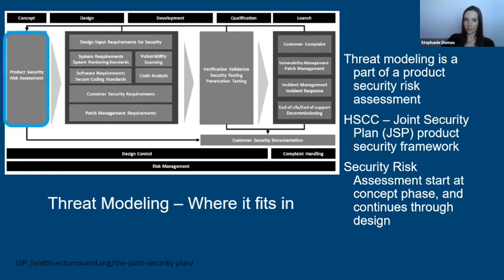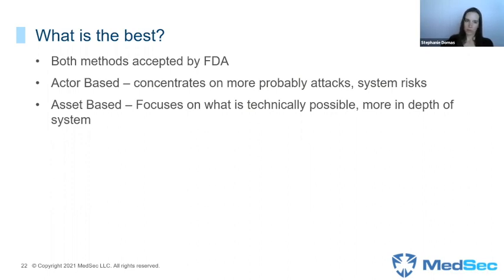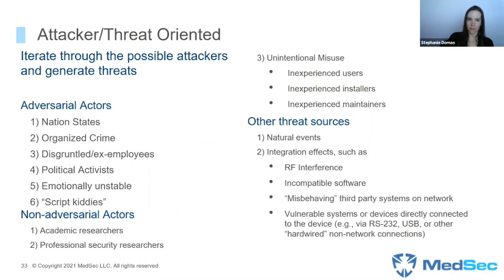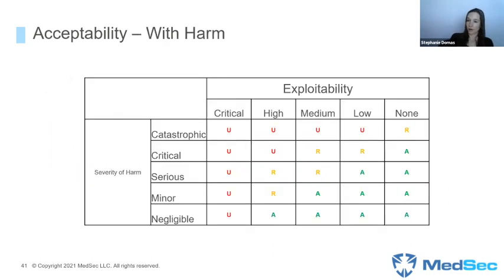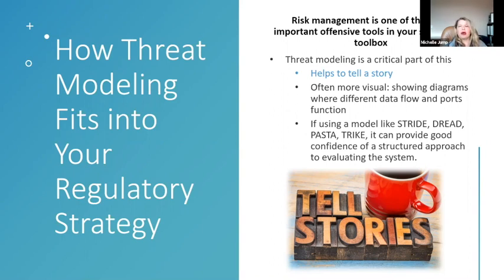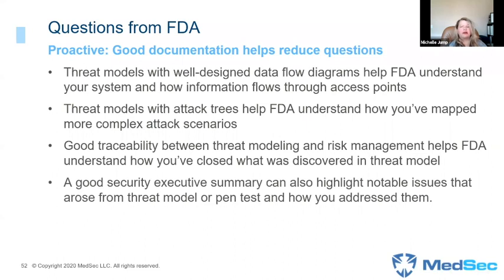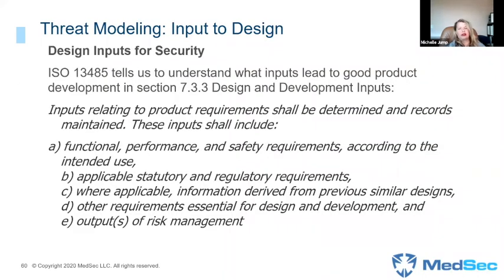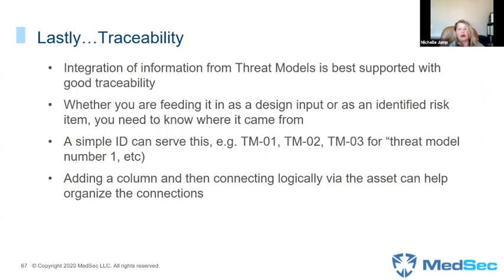Medical Device Threat Modeling: Boot Camp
MedSec experts discuss medical device threat modeling from a variety of perspectives, including methodologies, processes, elements, risk management, regulatory strategy and inputs into design processes.